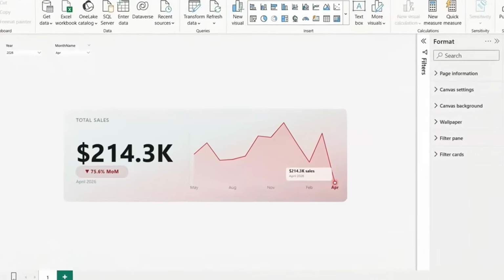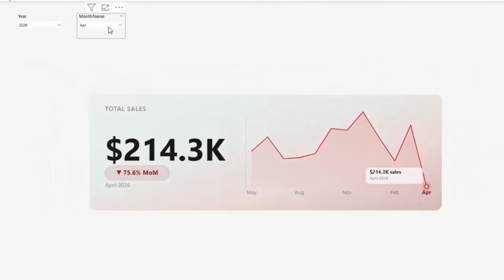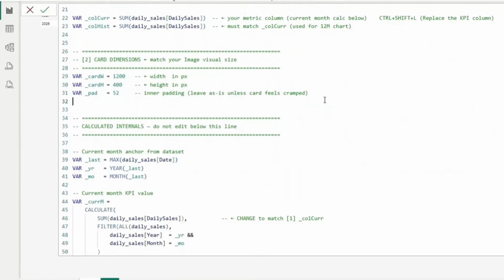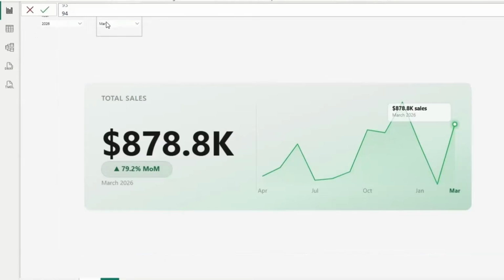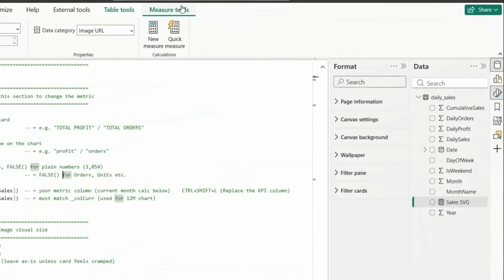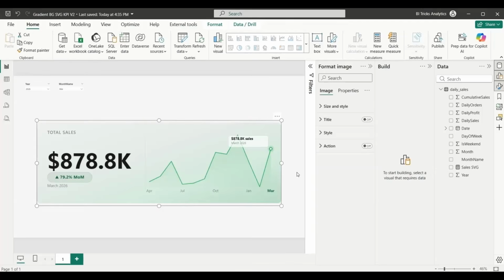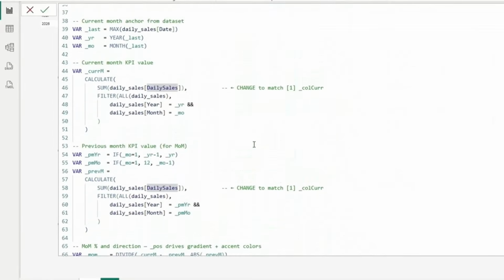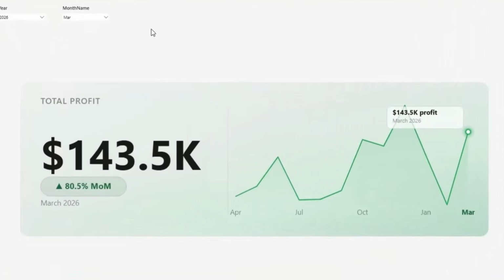Dynamic Sales KPI Card in Power BI — Pure DAX, No Custom Visuals (2026)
Build a premium, fully dynamic Sales KPI Card in Power BI using pure DAX & SVG — no custom visuals, no AppSource, no Microsoft Fabric premium required. Works perfectly with the new Card visual (Power BI 2025/2026 update).

In this step-by-step tutorial, you'll learn how to create an executive-level KPI card featuring:

✅ Dynamic Sparkline Chart (SVG + Pure DAX)
✅ MoM Growth Badge with Conditional Color (Green / Red)
✅ Total Sales Value — Auto-updating
✅ Trend Arrows with YoY / MoM Logic
✅ Light & Dark Mode Compatible Design
✅ No Custom Visuals — 100% Native Power BI
✅ Copy-Paste DAX Measures Included
✅ Compatible with New Card Visual (Power BI 2026)

This is the exact technique used in executive dashboards and client-facing BI reports — built entirely with DAX-generated SVG strings. No AppSource dependencies, no Fabric premium license needed.

Whether you're building a Power BI portfolio project, preparing for a BI interview, or delivering reports for a client — this KPI card will instantly level up your dashboard design.

🔥 Perfect for: Power BI dashboard design 2026, Microsoft Fabric dashboards, DAX advanced tutorials, and interview-ready portfolio projects.